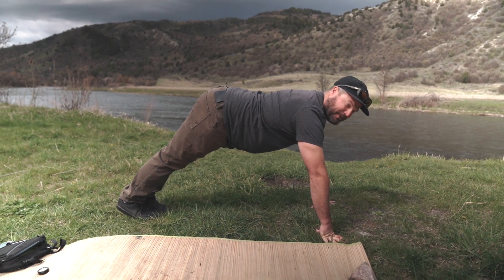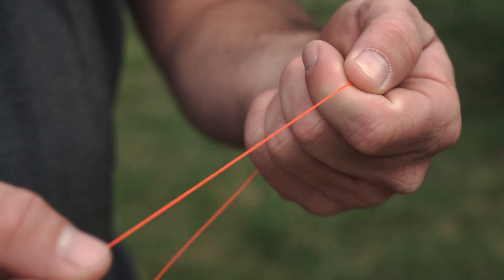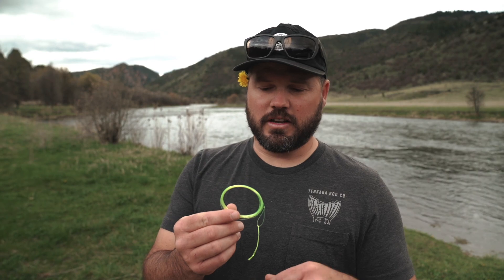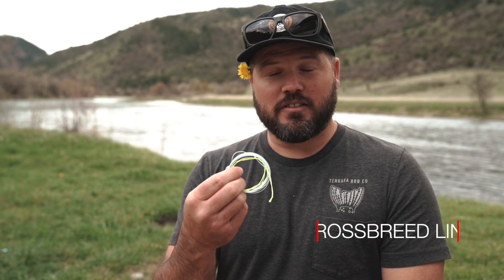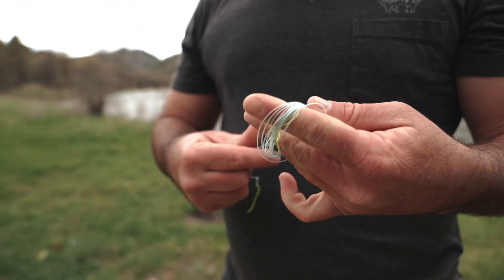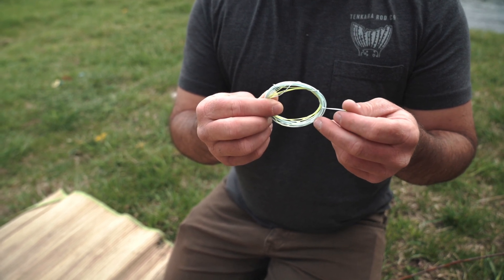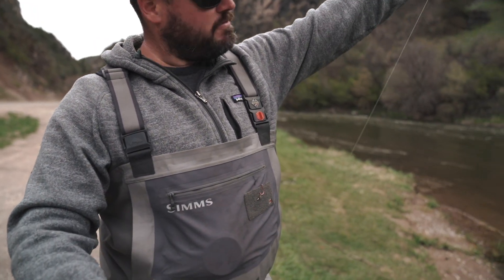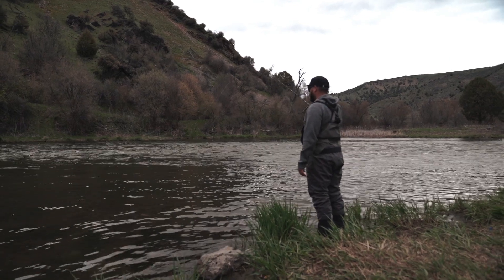Choosing A Line For Your Tenkara Rod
Tuna breaks down our line offering to help choose which line is best for you. At Tenkara Rod Co, we offer three different types of line, in various colors and lengths. Here you can find some basic info to see how each line works.

We are the founders of Tenkara Rod Co. Tenkara is a Japanese style of fly fishing that involves a rod, line, and flies, no reel.  We live and breathe the outdoors and more specifically, fishing!